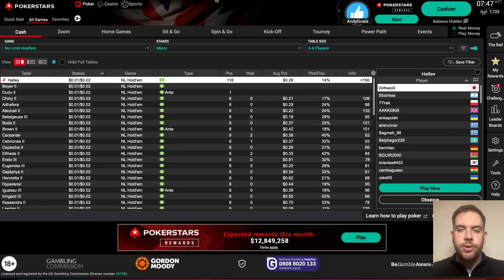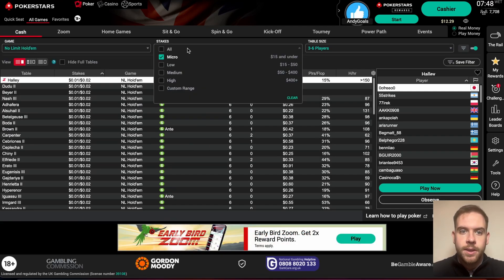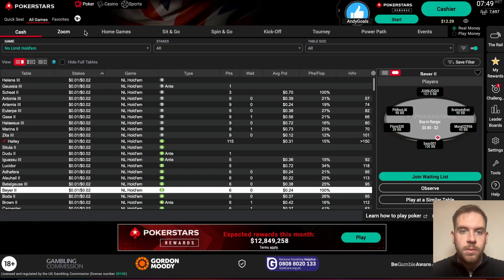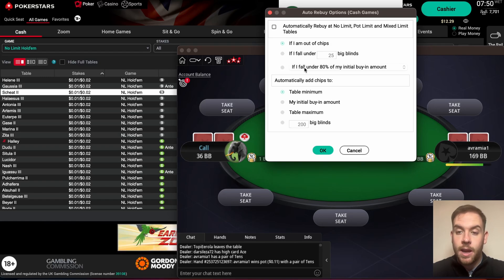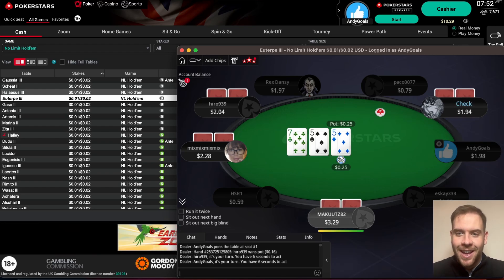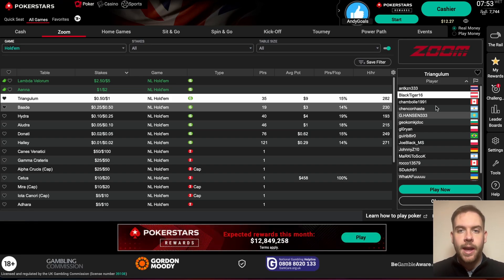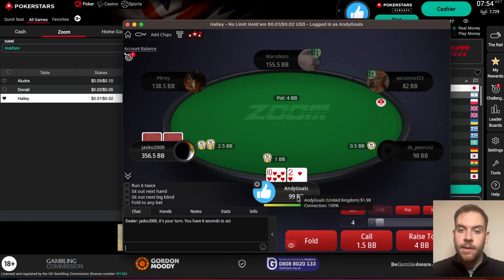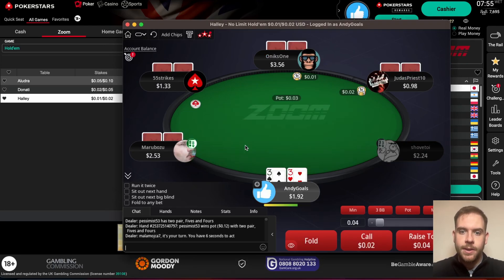How To Join Cash Games On Pokerstars - Play For Real Money (Step-By-Step Tutorial) - 2025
🚀 In this video, I will show you step-by-step how to join real money Cash Games and Zoom Games on the Pokerstars desktop app for computer devices (Windows PC Desktop or Mac).